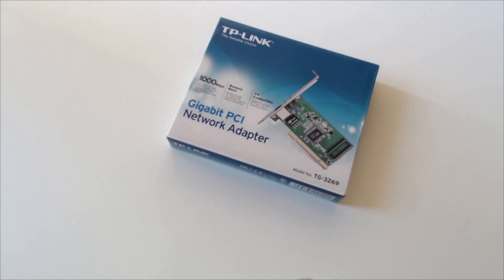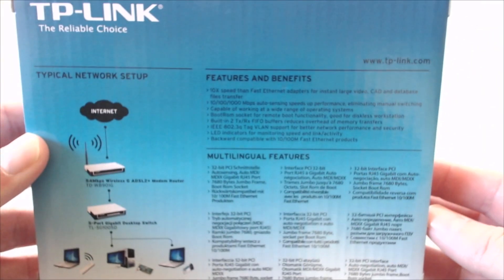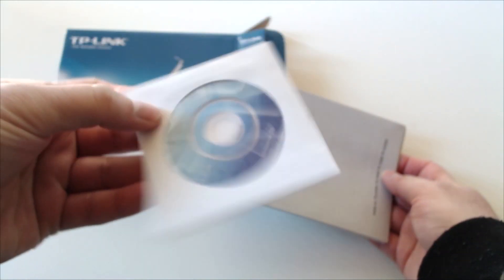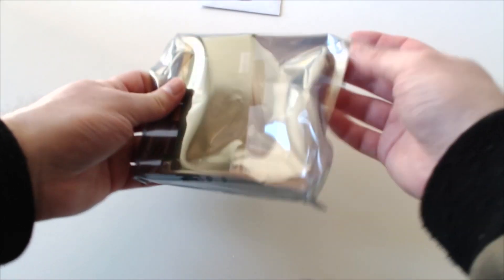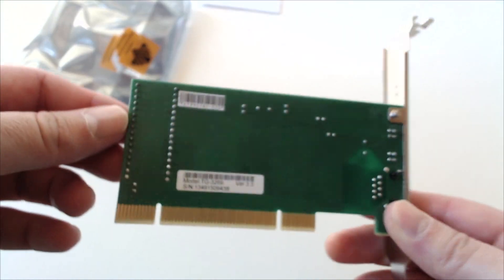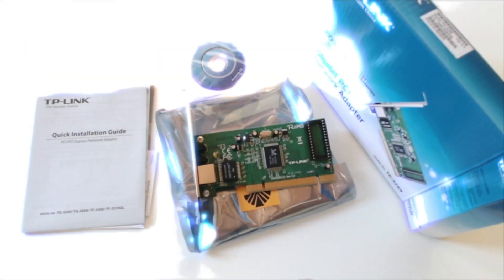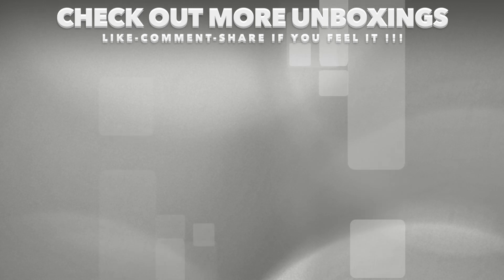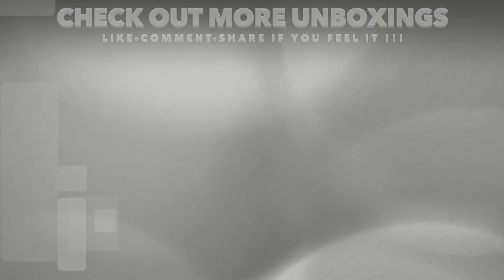TP-LINK Gigabit PCI Network Adapter (TG3269) Unboxing [Hackintosh-able]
Unboxing of TP-LINK Gigabit PCI Network Adapter (TG3269)

TG-3269 is a 10/100/1000Mbps, 32-bit 33/66MHz PCI-bus Gigabit Ethernet adapter. With single UTP/STP and the Auto-Negotiation (Nway) function support, the Card can auto-negotiate 10Mbps, 100Mbps or 1000Mbps speed, and half or full duplex mode with its link partner (a hub, for example). Supports ACPI, compliant with PCI2.2. Full range of drivers are provided for major Operating Systems. Windows and Linux OS required [Hackintosh-able].

HARDWARE FEATURES:

Standards and Protocols
IEEE 802.3, 802.3u, 802.3ab, 802.3x, 802.1q, 802.1p
CSMA/CD, TCP/IP, PCI Revision 2.1/2.2

Interface
32-bit PCI
1 10/100/1000Mbps RJ45 port

Network Media
10BASE-T: UTP category 3, 4, 5 cable (maximum 100m)
EIA/TIA-568 100Ω STP (maximum 100m)
100BASE-TX: UTP category 5, 5e cable (maximum 100m)
1000Base-T: UTP category 5, 5e cable (maximum 100m)

Data Rates
10/100/1000Mbps for Half-Duplex mode
20/200/2000Mbps for Full-Duplex mode

LED Indicator
1000Mbps Link/Act, 100Mbps Link/Act, 10Mbps Link/Act, Duplex
Flow Control IEEE 802.3x Flow Control (Full-Duplex)